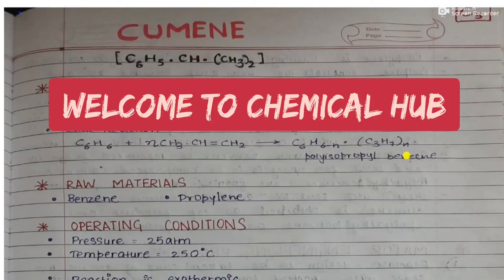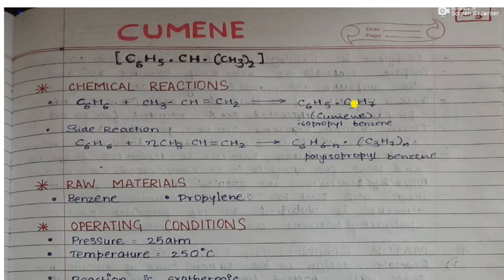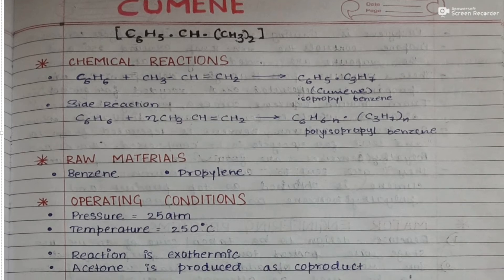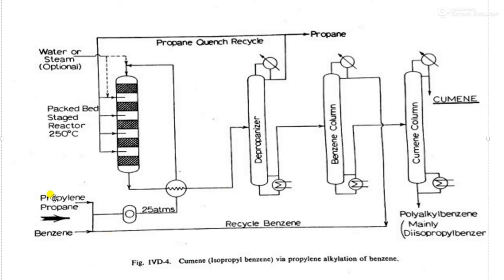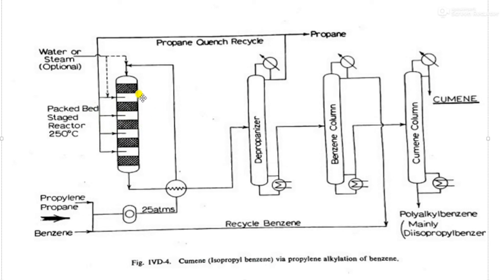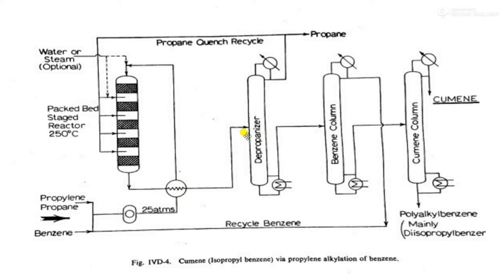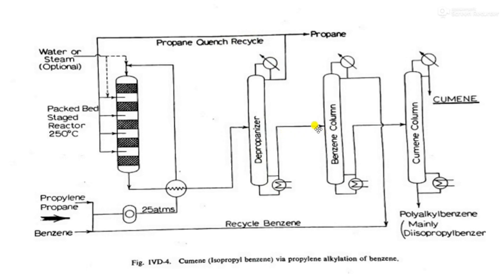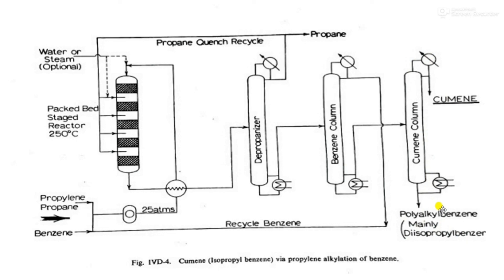Cumene: C3 Chemicals(GCT)